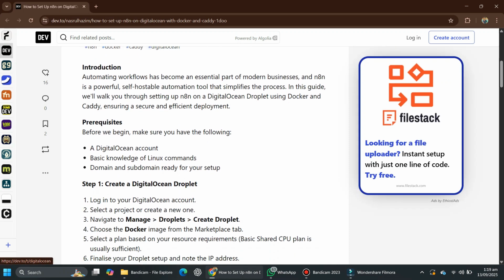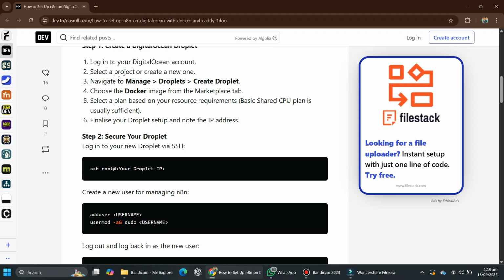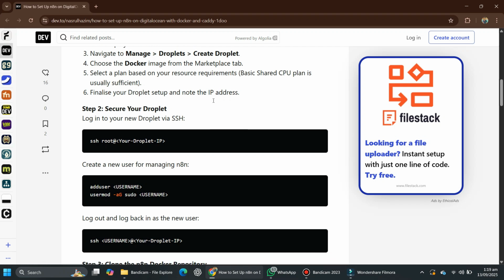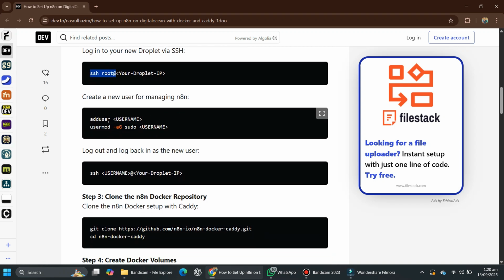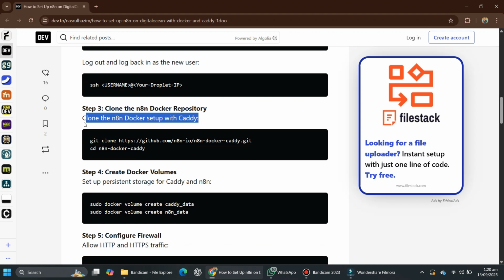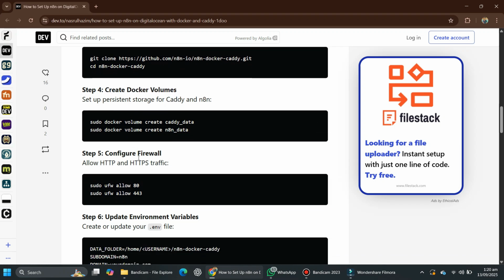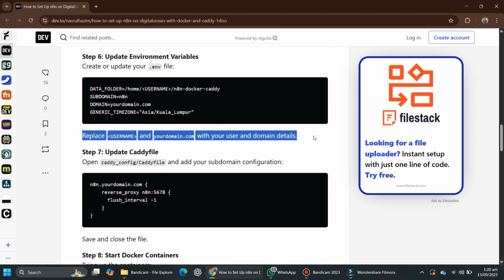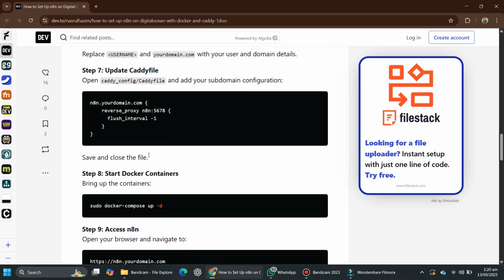How To Deploy N8n On Oceancloud (Full Guide)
How To Deploy N8n On Oceancloud
In this full guide, we’ll walk you through how to deploy n8n on Oceancloud step by step so you can run powerful automations in the cloud. Cloud deployment allows you to access your workflows from anywhere, improve uptime, and scale as your automation needs grow. You’ll learn how to set up your Oceancloud server, install n8n, configure environment variables, and secure your deployment with SSL and authentication. We’ll also cover how to keep n8n running continuously using process managers like PM2 or Docker. Whether you’re deploying for personal use or setting up automation infrastructure for your team, this guide makes cloud deployment simple and reliable. By the end, you’ll have a fully functional n8n instance hosted on Oceancloud.